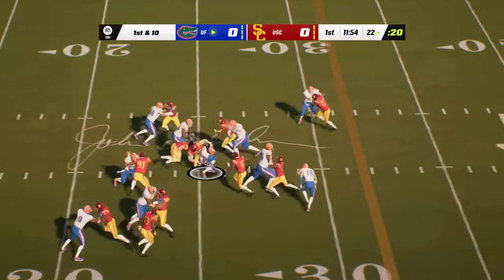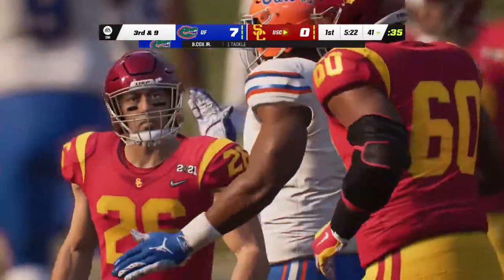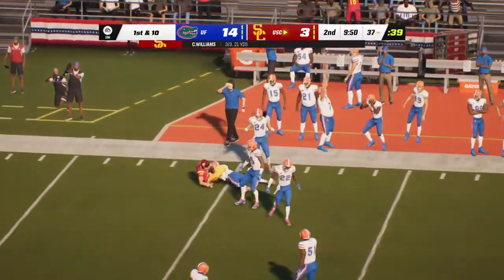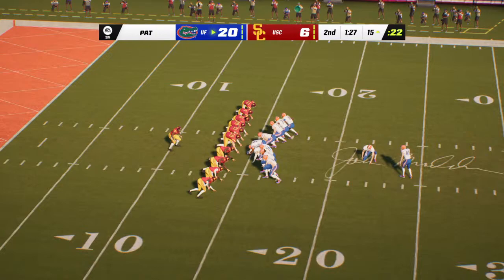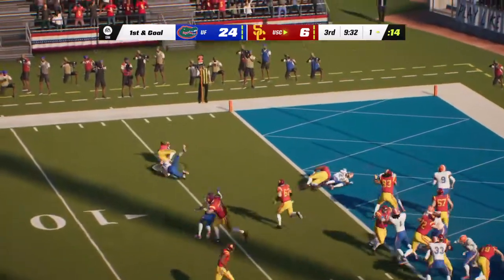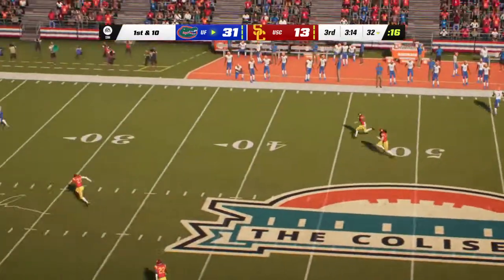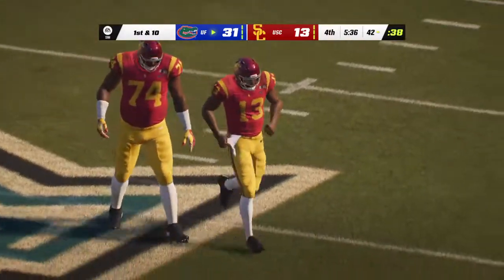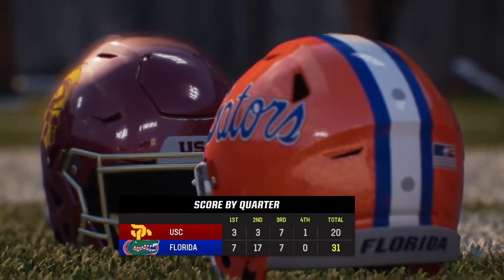WEEK 10 FLORIDA GATORS 5-4 @ 9# USC TROJANS 8-1 THE NCAA COLLEGE FOOTBALL SEASON 3 2022